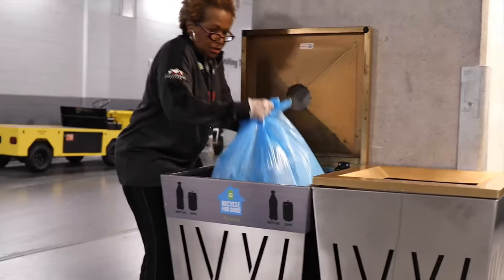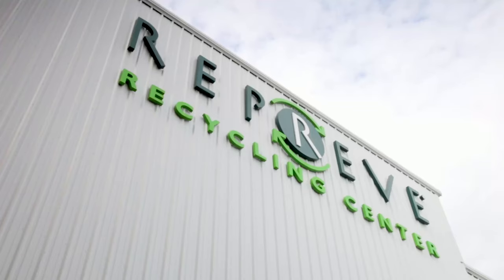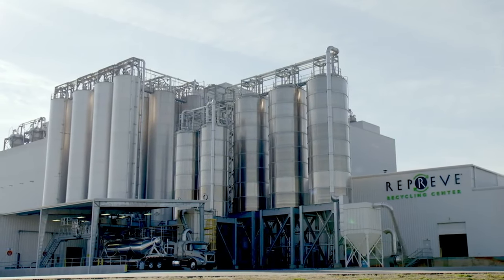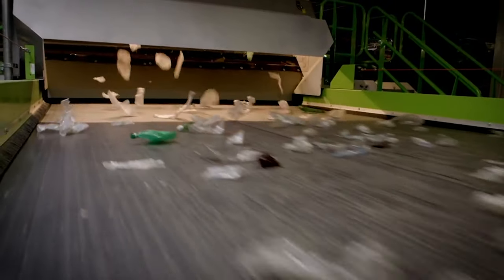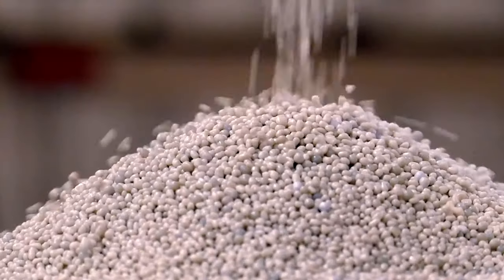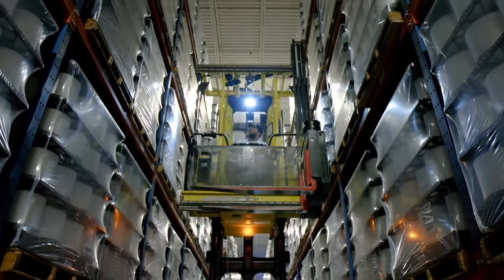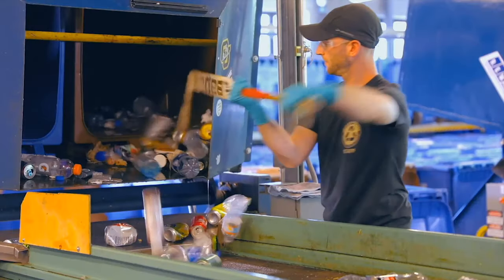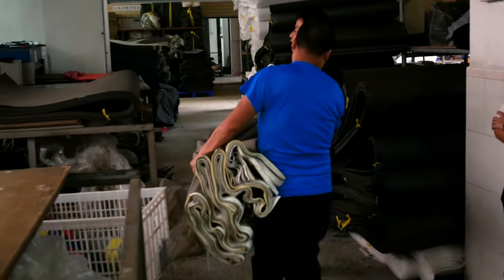Recycled Fabrics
Following the immense support of our Sustainability Promise initiatives, we have continued to search for new ways to reduce our impact on the environment. One issue that we want to help solve is the amount of rubbish that is polluting our waterways, forests, beaches, and landfills. We eliminated the plastic wrapping our gear and replaced it with a biodegradable card wrap, however, we wanted to take it a step further.

And we have!

For the 2019/20 hunting range and beyond, we are thrilled to be partnering with Unifi® and REPREVE®, the worlds leading recycled fibre manufacturer, to make our technical hunting fabrics out of recycled plastic bottles. We’re ecstatic to be the first hunting company in the world to use REPREVE® recycled fibres and help them recycle over 20 billion plastic bottles by the end of 2020.